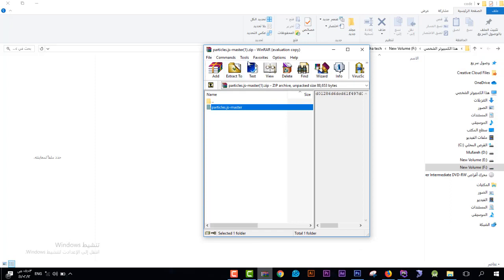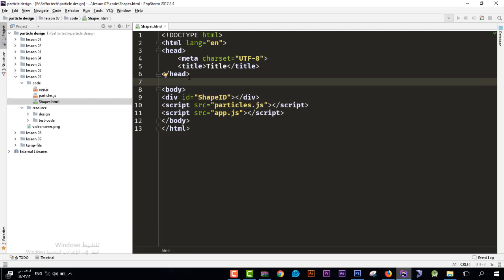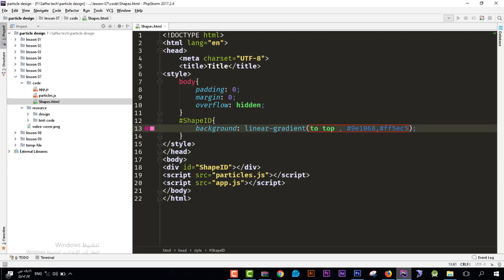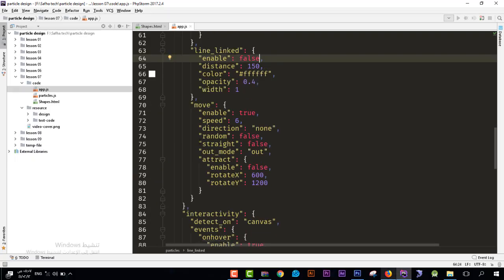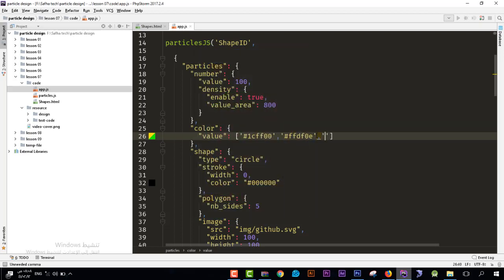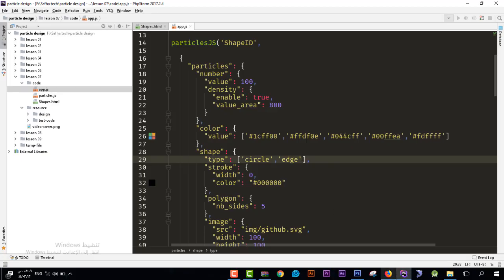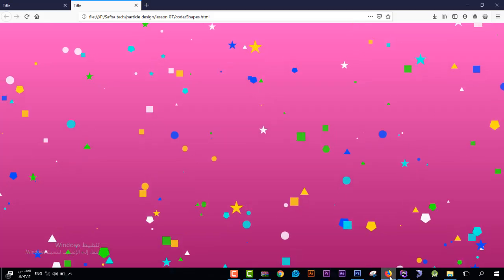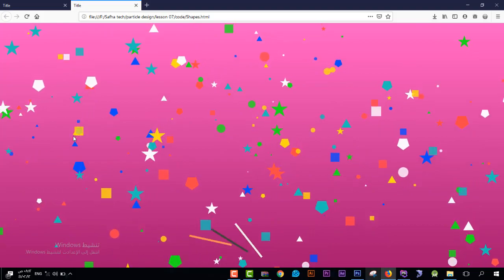Creating Multi Color Animated Shapes in HTML Web Page | Web Design | lesson 07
Multi Color Animated Shapes: In this lesson we will know how to create multi animated shapes such as circle, rectangle, start, polygon and triangle. We will use Particles.js library to help us create those particles.
This Post will follow the following:
- Download and extract Particles.js library.
- Create the custom HTML and style code.
- Link the files that we will need.
- Add our custom code.